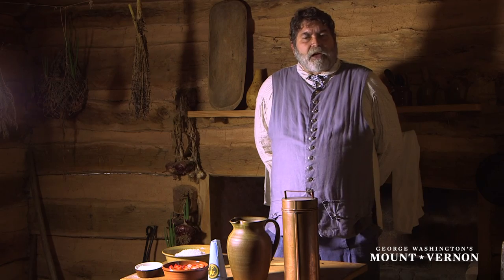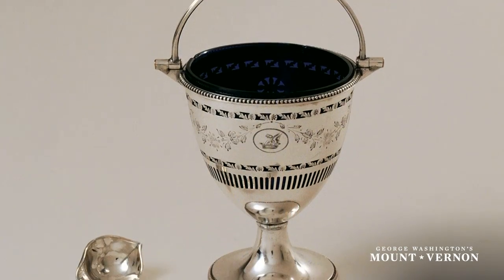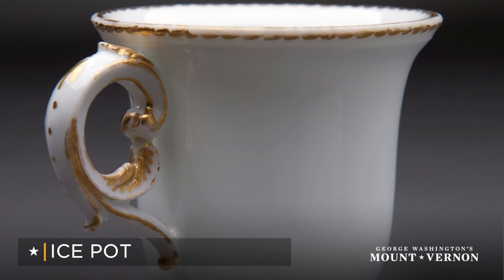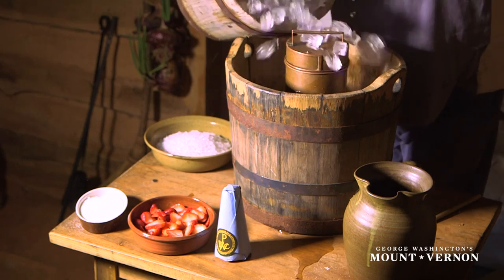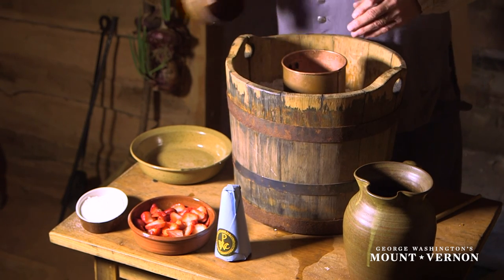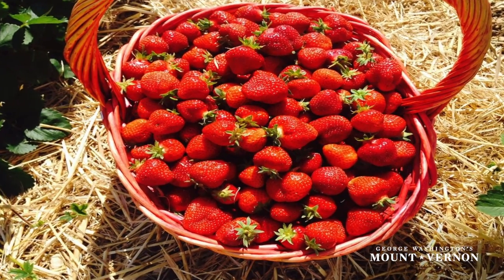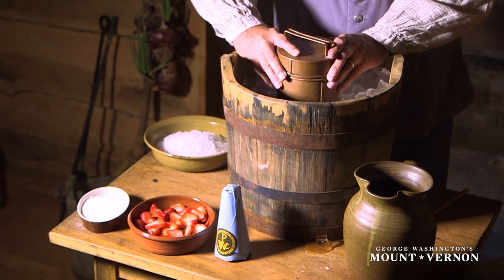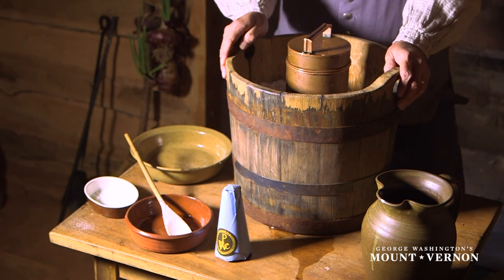How To Make 18th Century Ice Cream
The Historic Trades manager at Mount Vernon demonstrates how ice cream was made in the 18th century.